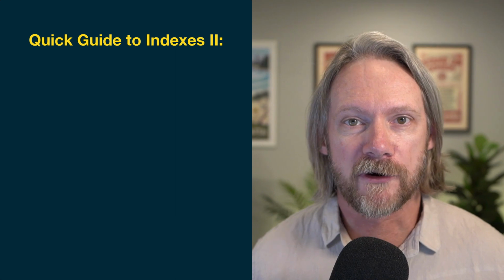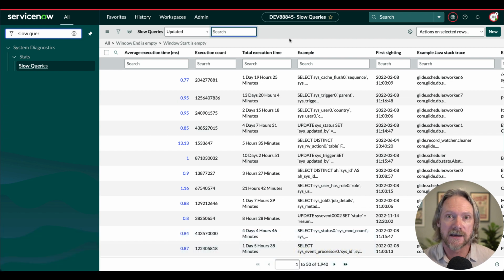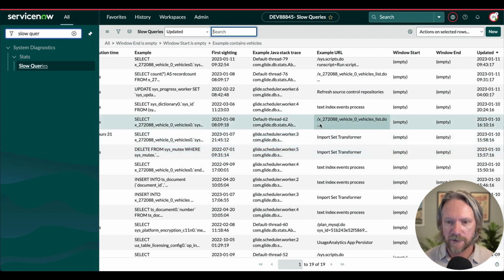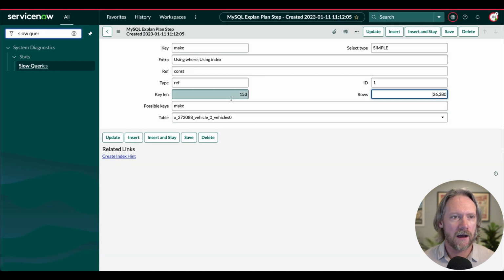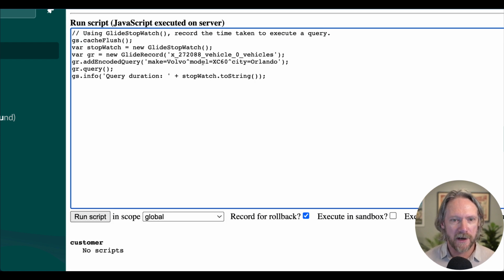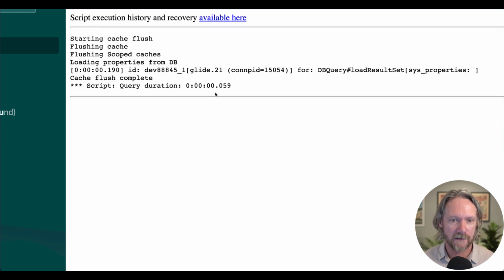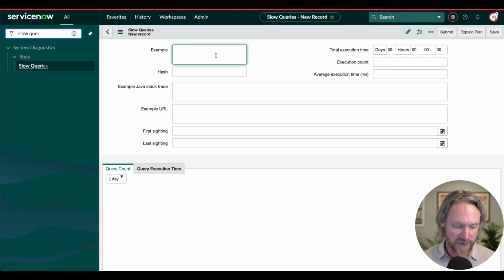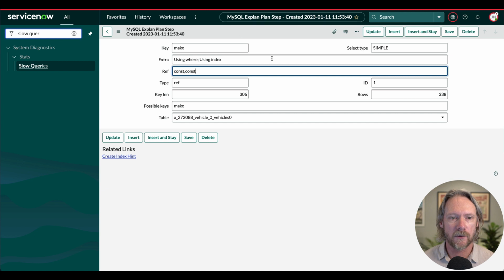ServiceNow – Indexes – Quick Guide II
If you're a ServiceNow Administrator or Developer, you need to ensure queries to your tables are performant, and for that you need table indexes. This video is the second and last part of a series providing an overview of indexes. Part 1 introduced indexes and included a simple demonstration of how they can dramatically improve query times. In Part 2, we take a closer look at the Slow Query log, Explain Plans, and composite (multi-column) indexes.

Links to further learning:
 • Indexes – Quick Guide I

 • What index should it be? - OR - Slow Queries explained (ServiceNow Community)

 • Improve performance: database indexes and slow queries (ServiceNow Community)

Timecodes
0:00 Intro & reasons you need indexes
1:35 Slow Queries log and high-impact queries
5:06 Explain Plans
6:35 Composite indexes
7:28 Test 1 – Query two fields, two equality operators
8:00 Test 2 – Query three fields, three equality operators
8:37 Test 3 – Query one field, one equality operators, no leftmost prefix
9:37 Test 4 – Query two fields, two equality operators, different order
10:10 Test 5 – Query two fields, one range, one equality operator
11:43 Pro-tip – Get an explain plan for any (not just slow) queries
13:59 Explain plan for composite indexes
15:14 Conclusion